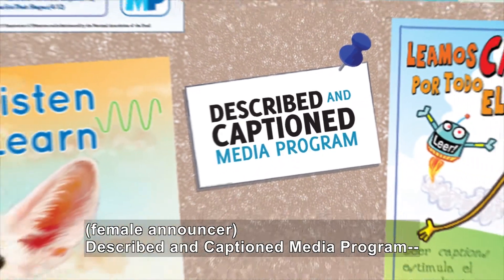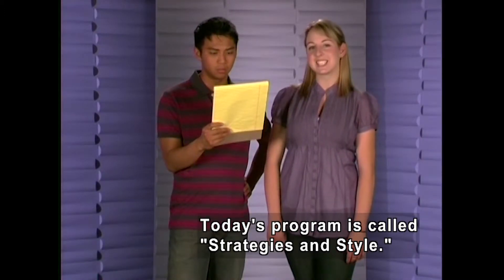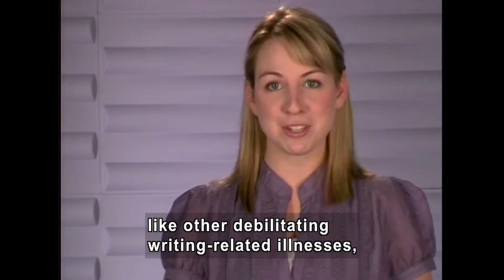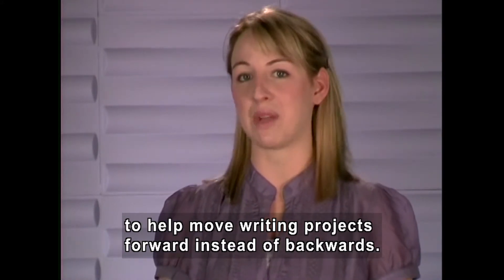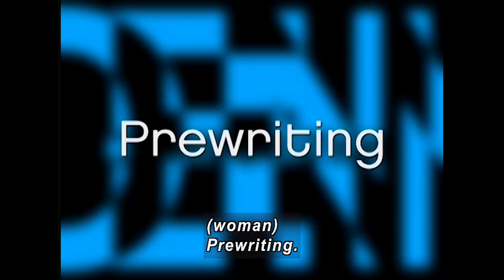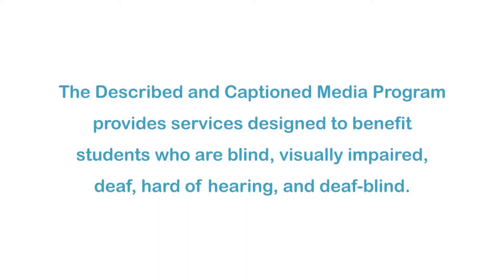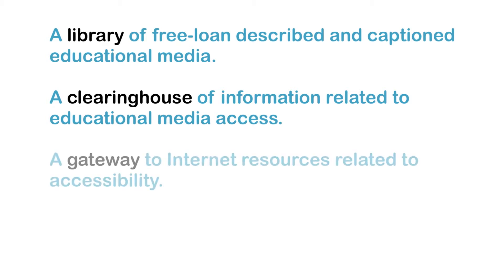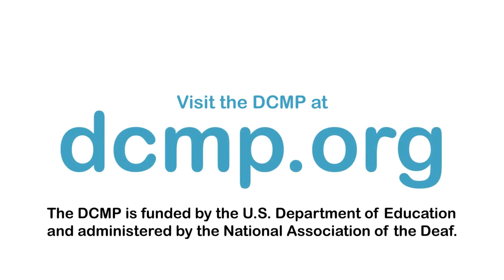English Composition: Strategies and Style (Module 2) (Accessible Preview)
Effective writing skills are essential for communicating complex ideas, understanding texts, and adapting to the digital world. Students will learn how to apply the following techniques in their writing: prewriting, research strategies, targeting an audience, and style. Part of the "English Composition" series.